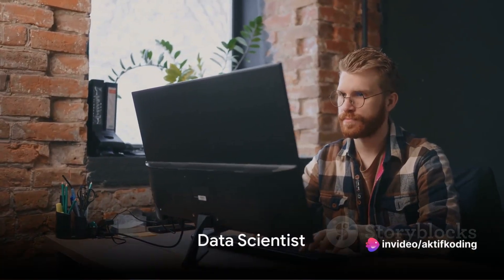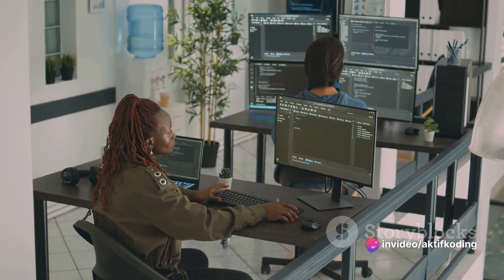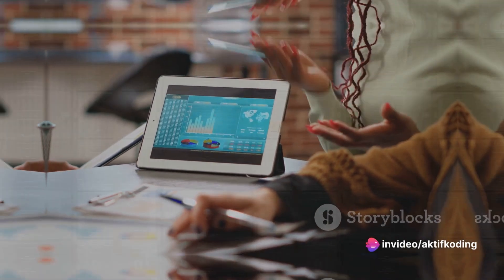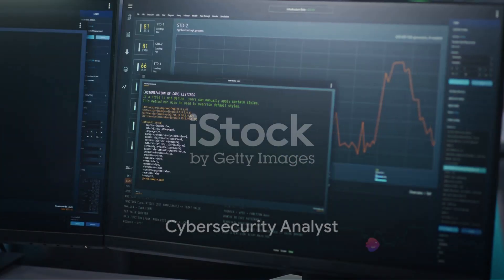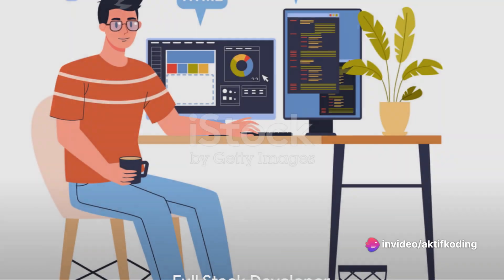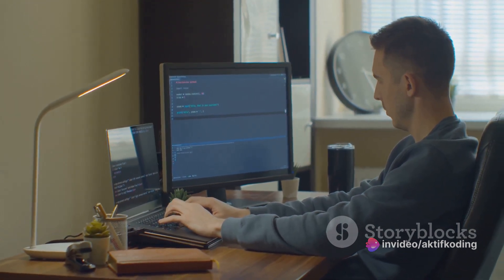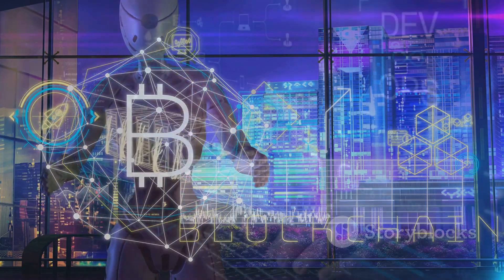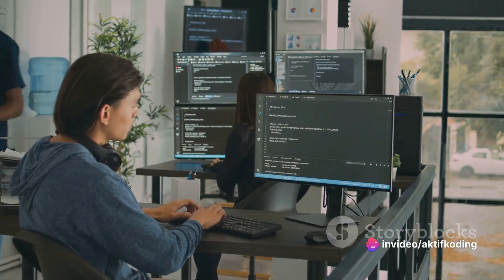Top Careers in Programming 2023: The Future is Now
In this informative video, AktifKoding explores the most popular and promising careers in programming for 2023. Join us as we discuss the latest trends, technologies, and opportunities that can help you stay ahead in the ever-evolving field of programming. Whether you're a seasoned professional or just starting out, this video is packed with valuable insights and advice to guide your career path. Don't miss out on this opportunity to get ahead in the industry.

OUTLINE:

00:00:00 Introduction
00:00:15 Data Scientist
00:00:44 AI Engineer
00:01:07 Cybersecurity Analyst
00:01:28 Full Stack Developer
00:01:46 Blockchain Developer
00:02:04 DevOps Engineer
00:02:23 Conclusion